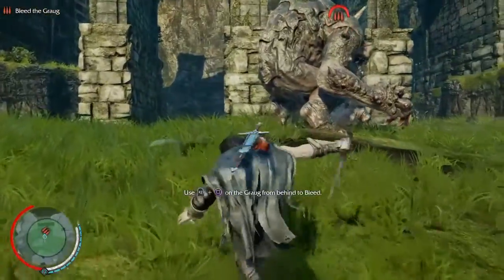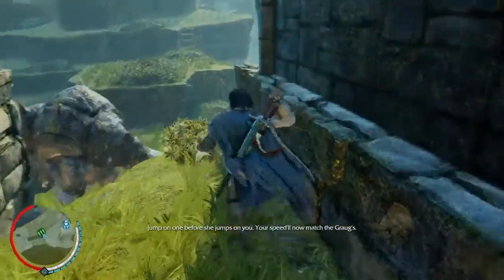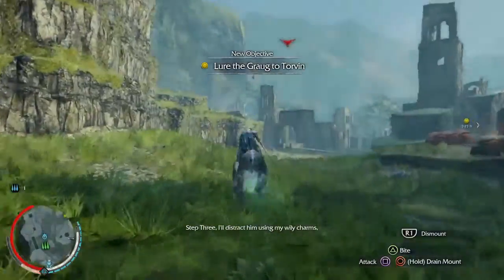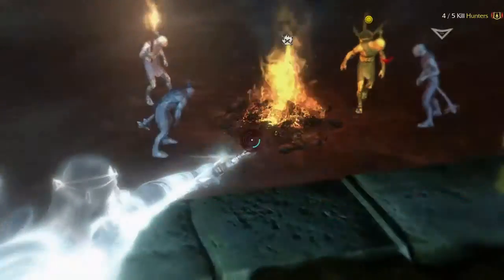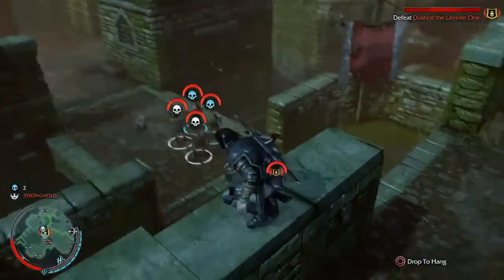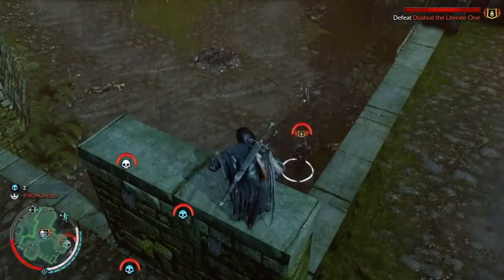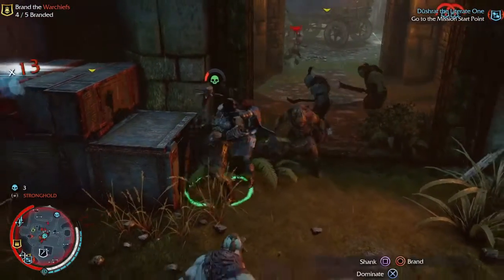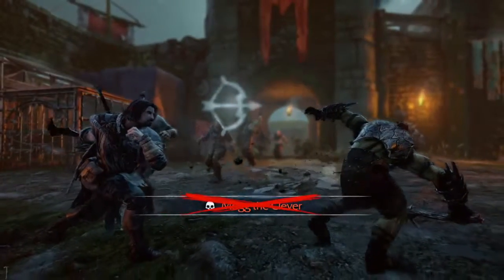Shadow of Mordor 2/4 (spoilers)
Part 2, where we see some fierce hunting!